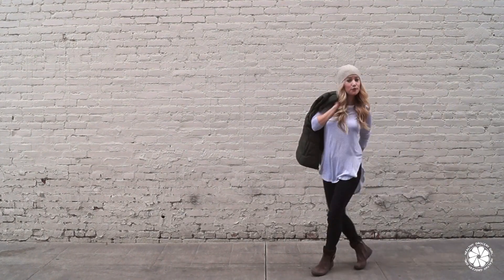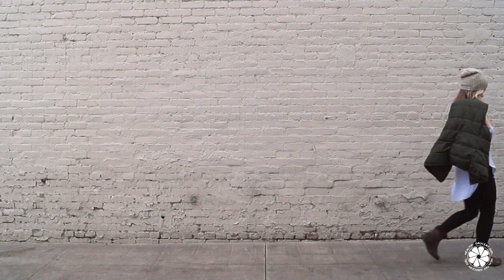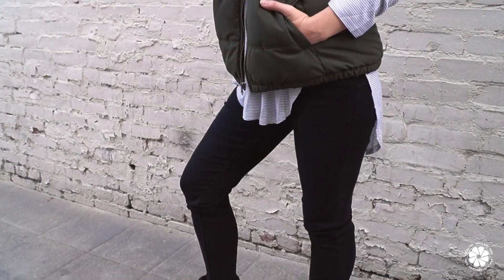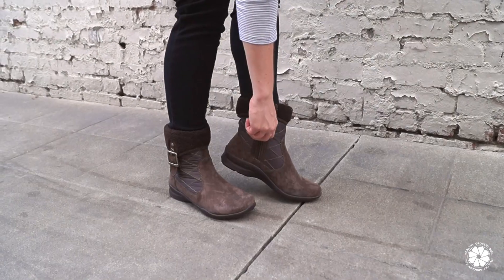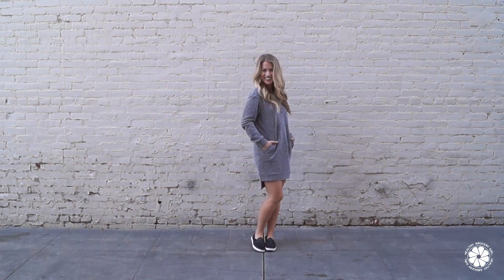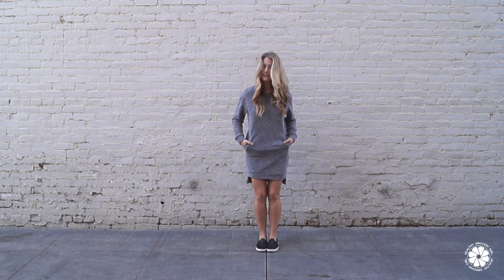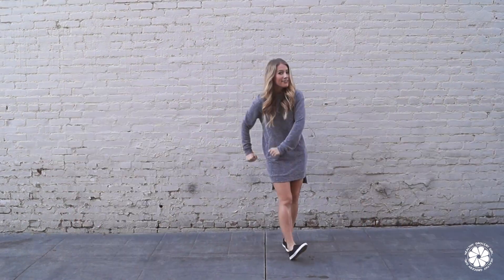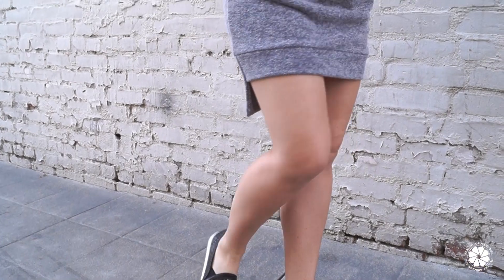October Farmer's Market Fashion Video | Healthy Grocery Girl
OUTFIT DETAILS:

LOOK ONE:
Vest: Old Navy
Top: Target
Pants: Target
Beanie: REI

LOOK TWO:
Dress: Target

LOOK THREE:
Dress: Nordstrom

Have a Happy and Healthy Day! xx Megan your Registered Dietitian